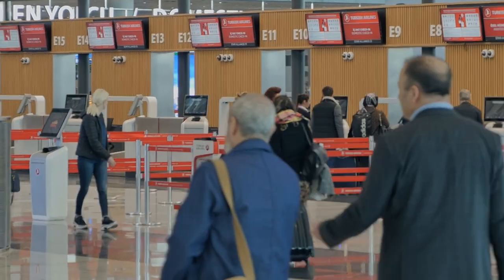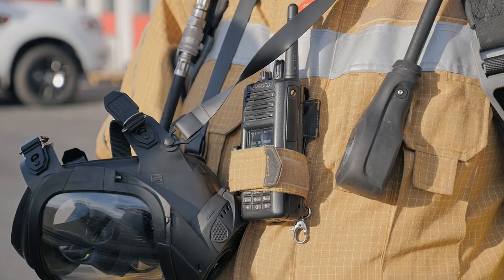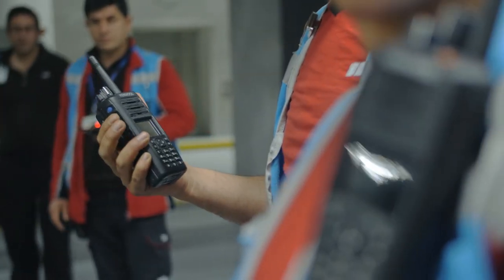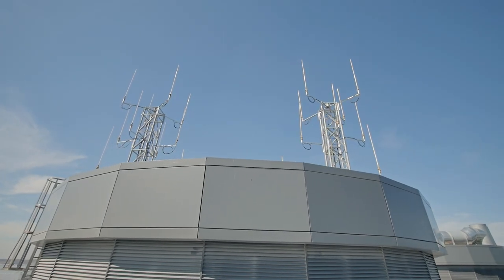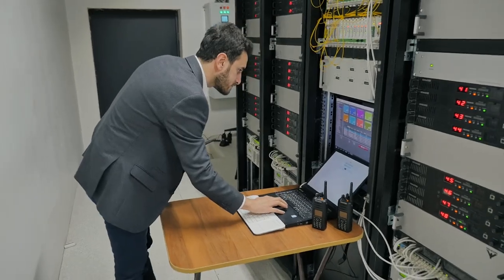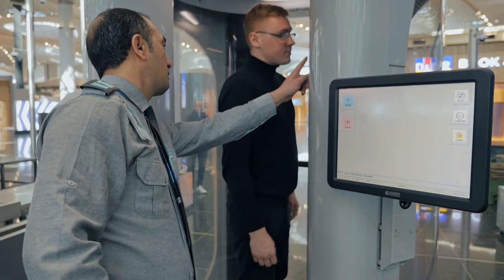Istanbul Airport iGA Uses Kenwood NEXEDGE Digital Communications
The Istanbul New Airport has taken just 42 months to build and when fully completed by 2028, will be the world’s largest airport, with an annual capacity of 200 million passengers.

In October 2018, on completion of the first of three construction phases, a new airport will be opening in Istanbul. It’s taken just 42 months and the efforts of up to 40,000 people to realise this massive feat of engineering and construction.

When the first phase of the Istanbul New Airport (Istanbul Yeni Havalimani) project is complete on 29th October 2018, it will feature the world's largest single terminal, measuring 1.3 million m2 (14 million ft2) and a capacity of 90 million passengers per year.

It is planned to become the largest airport in the world with a 150 million annual passenger capacity and the flexibility to be upgraded to handle 200 million passengers.

Covering an area of 76.5 million m2 just north of Istanbul city centre, the project is on an epic scale even on completion of its first phase of development.

Delivering a seamless passenger experience

To ensure passengers receive the best possible experience from the moment they arrive at the airport to the moment their aircraft takes off, staff will be supported by the latest technology which includes a KENWOOD NEXEDGE® 2nd Generation trunked radio system, designed and implemented by Avrasya Haberlesme Group, a leading KENWOOD distributor in Turkey.

In line with the Airport Operations Control Centre (AOCC) management concept adopted at the airport, the new NEXEDGE system will enable Terminal, Air Side, and Technical Services departments to be fully integrated.